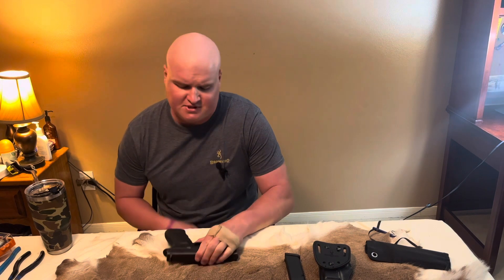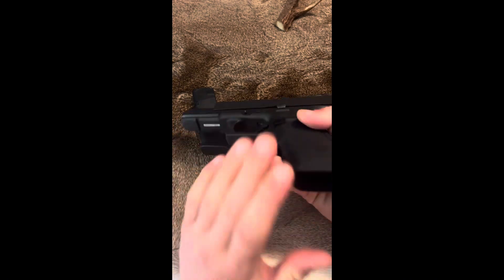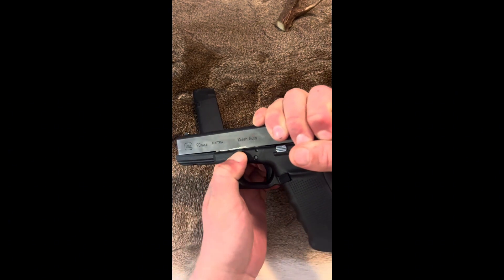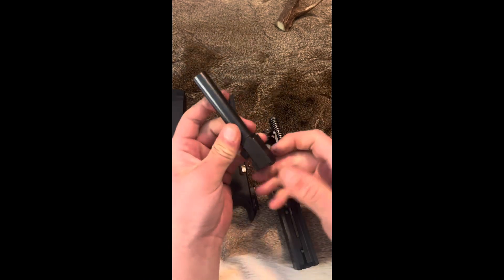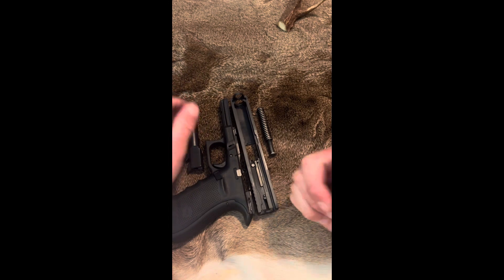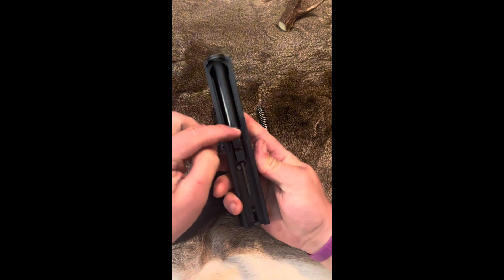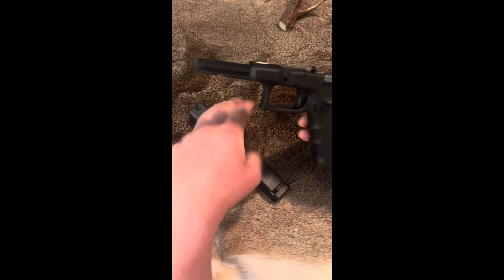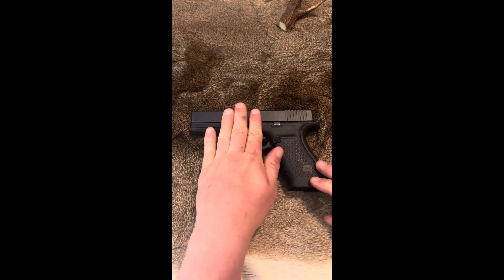Glock basic disassembly and reassembly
A short video of how to disassemble and reassemble a Glock handgun.